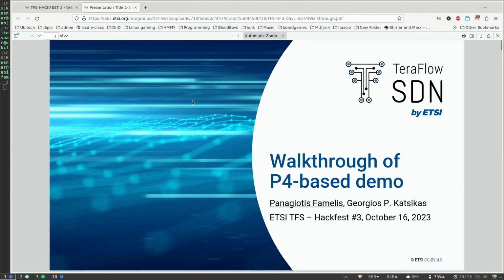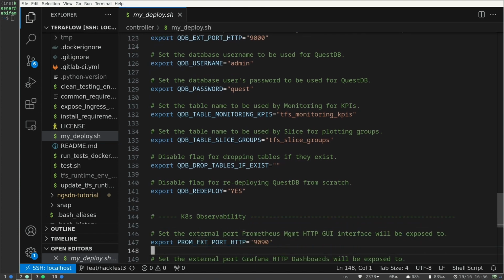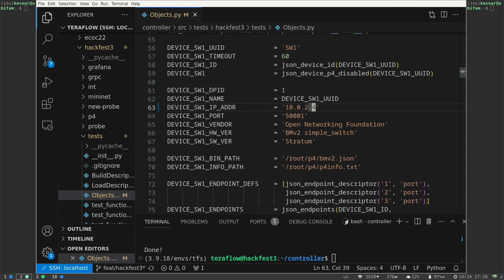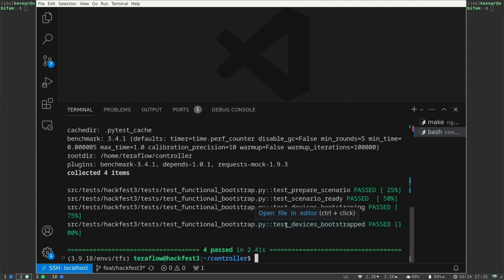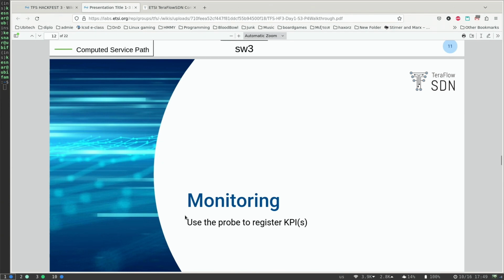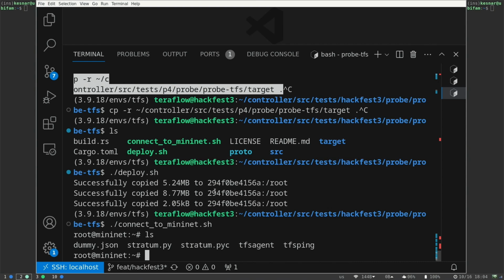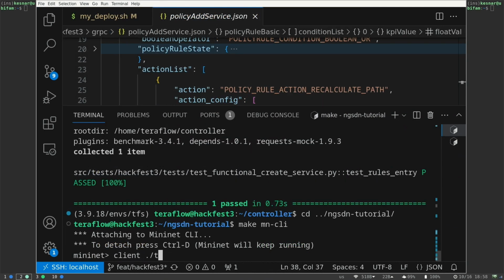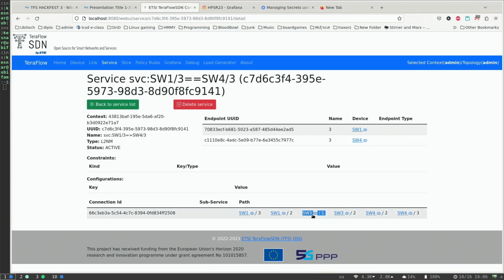TFS#3 Hackfest - Walkthrough of a complete P4 based demo - Panagiotis Famelis